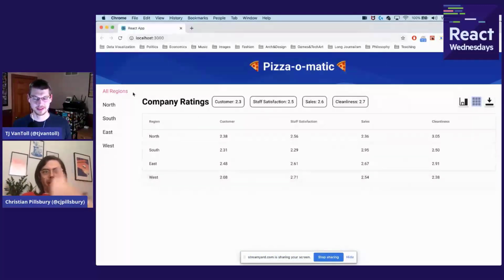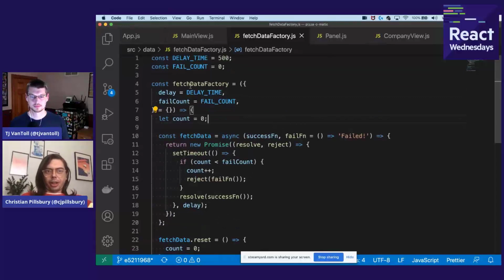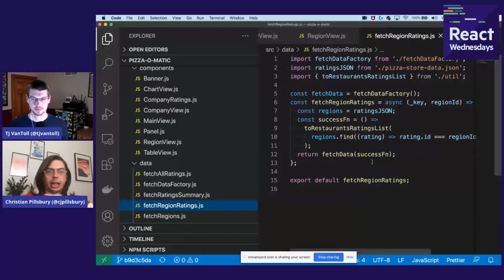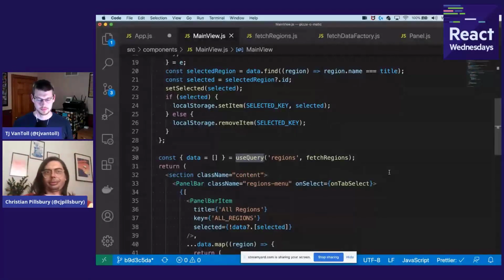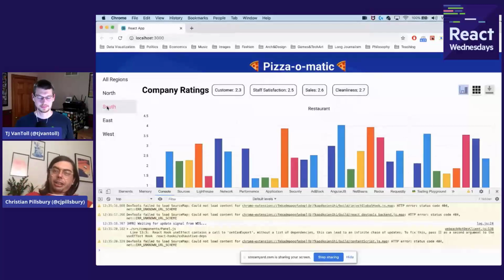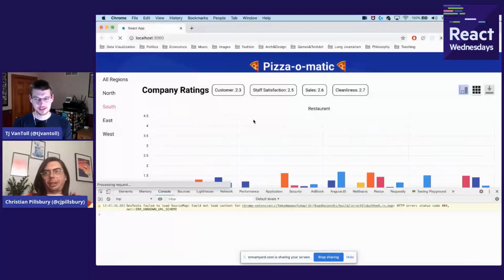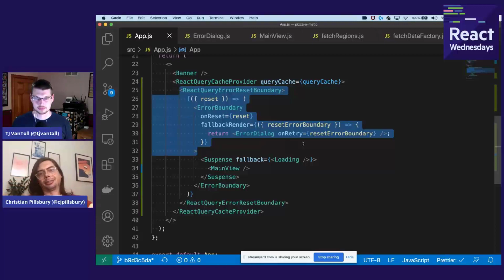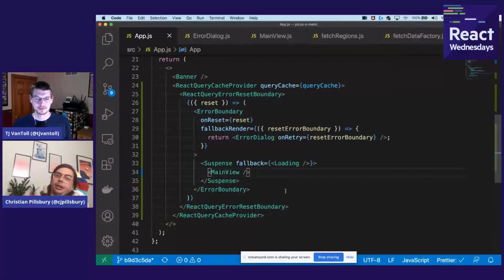React Wednesdays: Live Coding a Demo Dashboard into a Real-World App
Ever work through a tutorial for some impressive React app, but once you try to turn it into something “real”, you keep running into wall after wall of unanticipated complexity? Us too.

On this episode, we welcomed Christian Pillsbury (@cjpillsbury), who took us through a demo React dashboard app with static data, and iteratively migrated it to use a RESTful API, and used some cool tech like react-query, suspense, error boundaries and more.